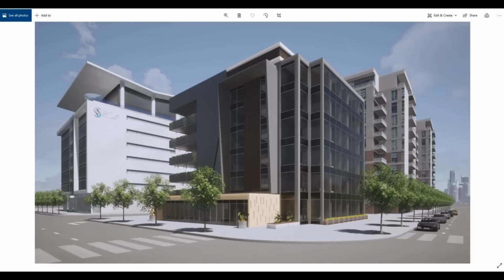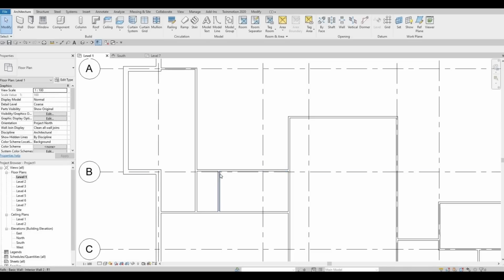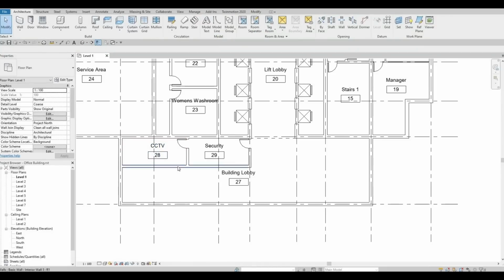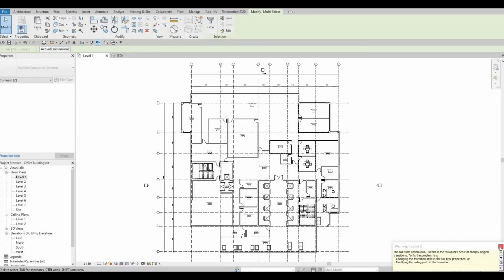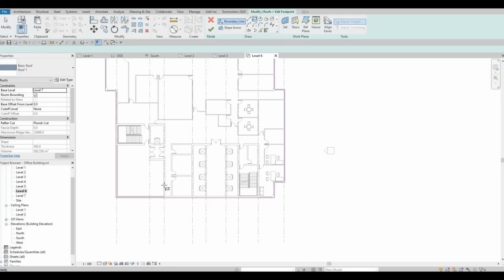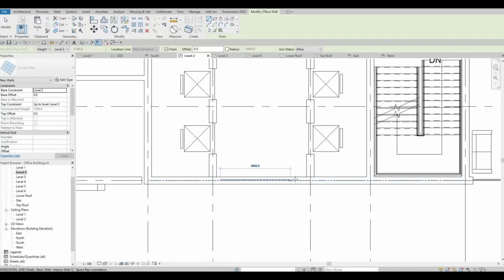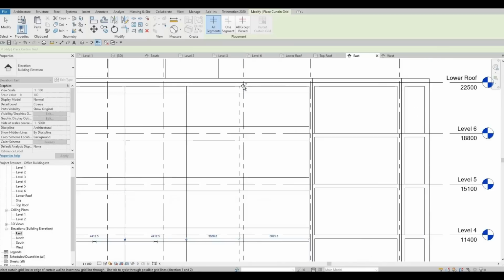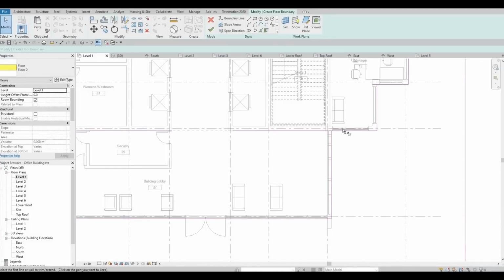Modern Office Building | Full Video Tutorial | Revit Architecture | Twinmotion